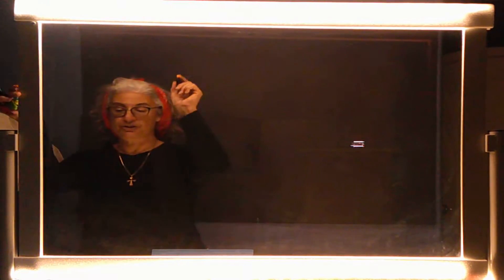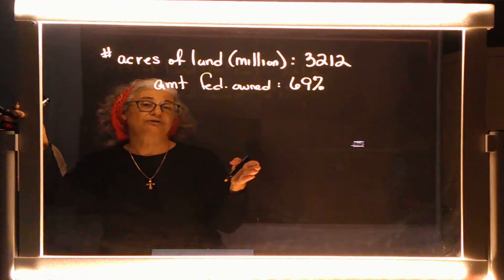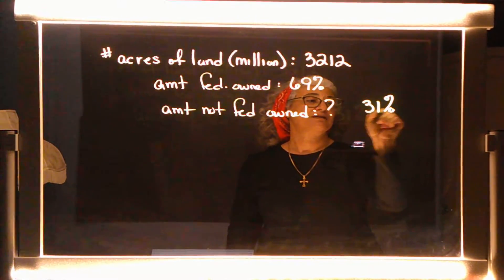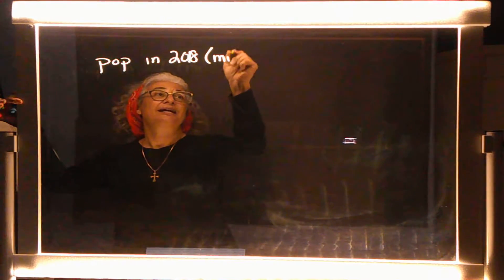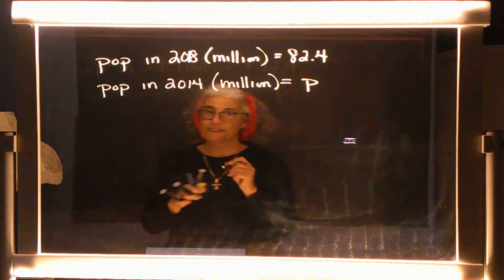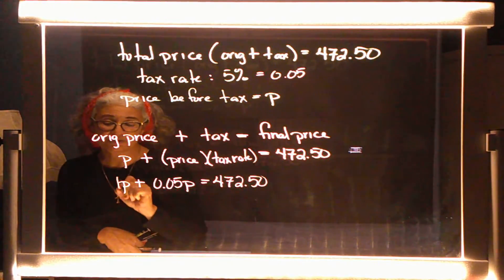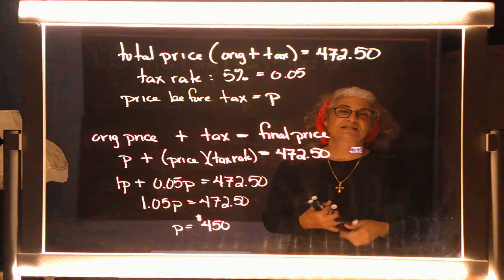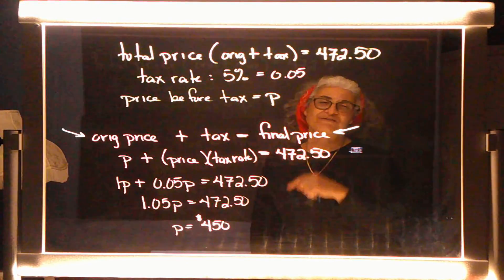Intermediate Algebra I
Introduction to Problem Solving
Percentages